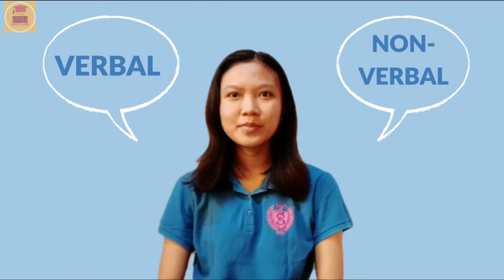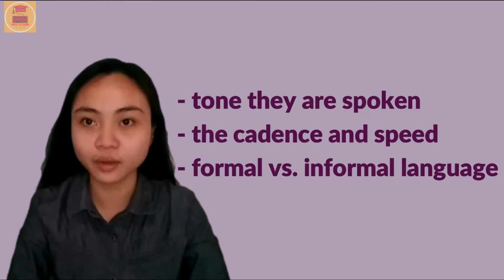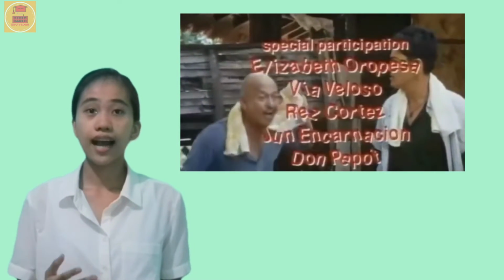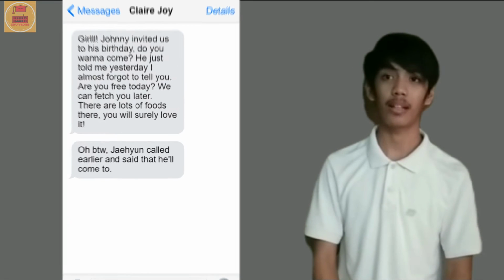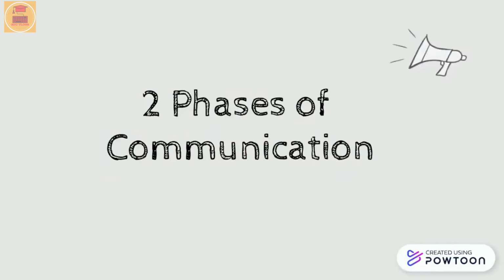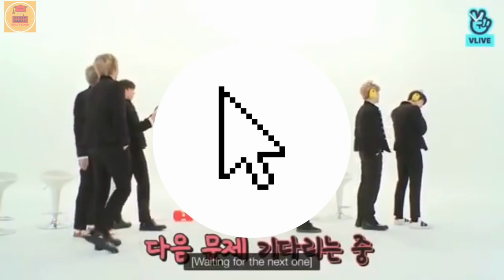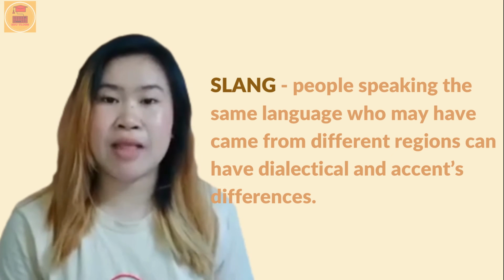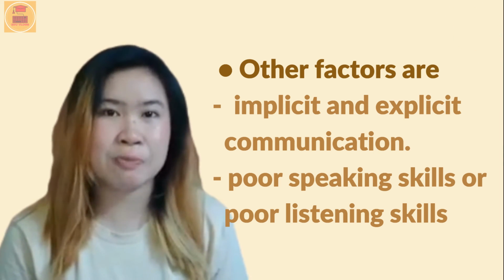BSAIS 2A/GROUP 3/PURPOSIVE COMMUNICATION